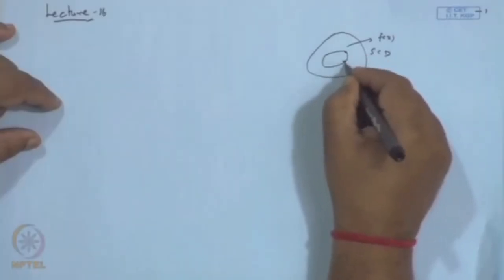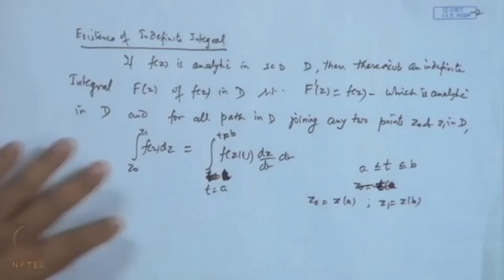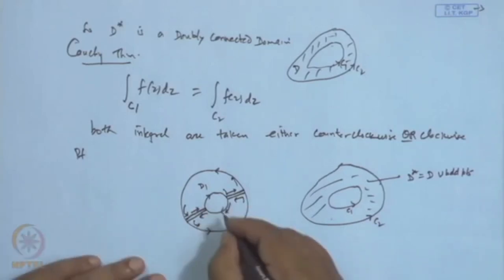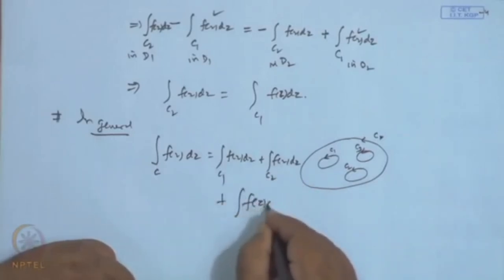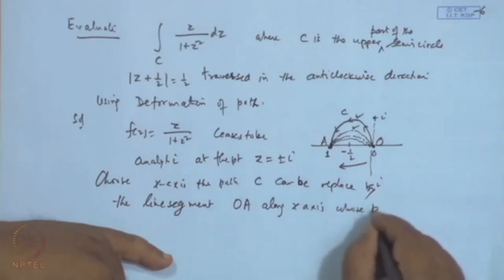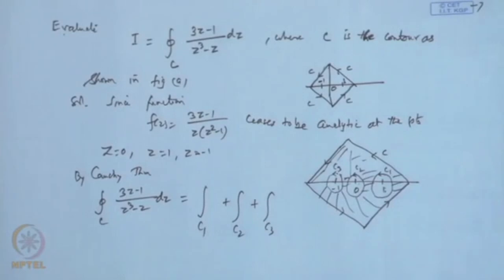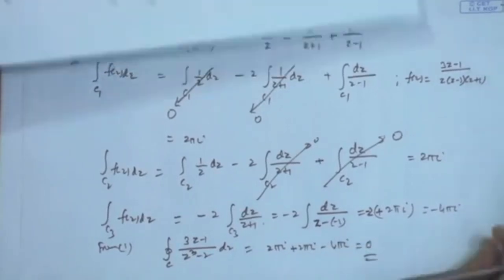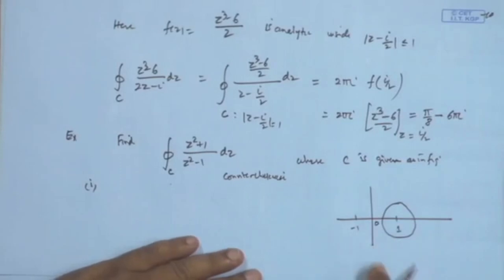Cauchy Integral Theorem (Contd.)